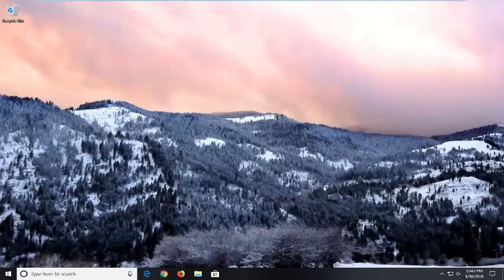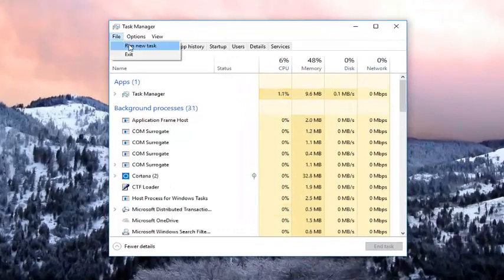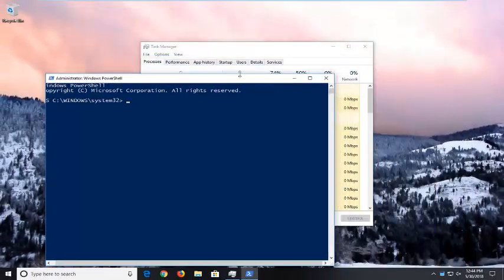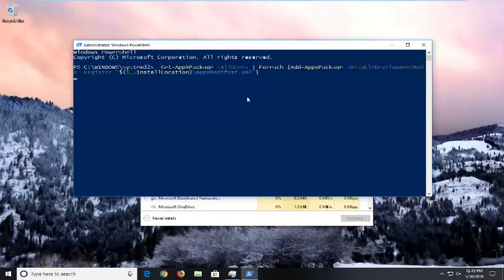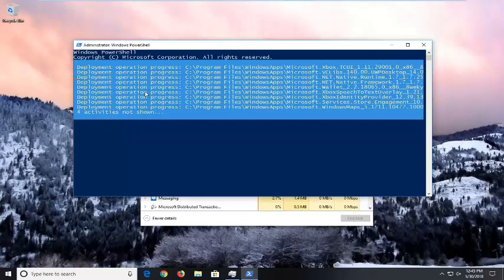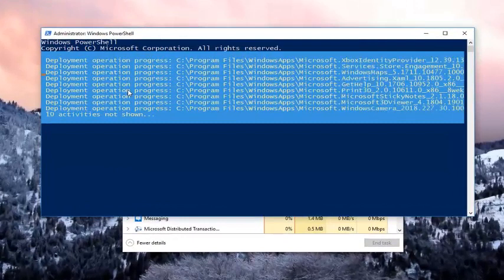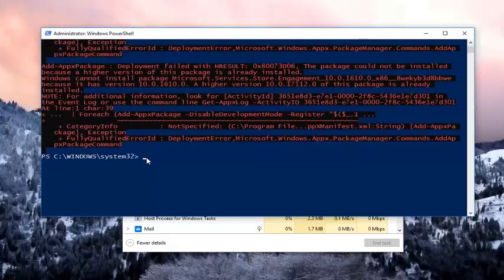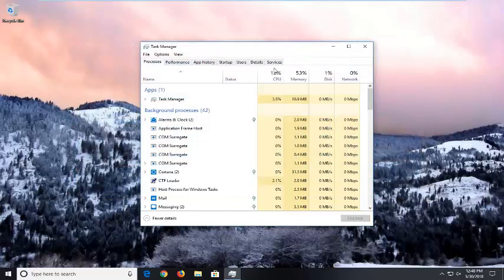How to Fix Windows 10 Start Button and Other Icon Failures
Are you facing and issue, where you find that your desktop icons are not working or showing in Windows 10/8/7? Usually, this happens if the file associations are messed up. Before telling you how to fix it, I will in brief, talk about File Associations. If you have been working on computers for long, you can identify the applications needed to open certain files just by looking at their extensions.

Desktop icons not working
By default, file extensions are not shown in Windows Explorer. You have to go to Folder Options and uncheck Hide Extensions for Known File Types. The last two words of the option explain it all. File extensions are used to recognize file types. That is, if a file has.txt as its extension, you know it would open using Notepad, Word or even Microsoft WordPad/Write.

However, I recommend turning the visibility of extensions off, as many users might not be able to deal with them. There is always a possibility that you rename a file and overwrite the file extension – thereby, leaving it with no extension. In this case, Windows will present you with a dialog box when you double-click the file. The dialog box will ask you to select a program to open the file. The overwriting of file extensions is actually disassociating the file from regular applications and somewhat similar to the problem of desktop links not working on your Windows computer.